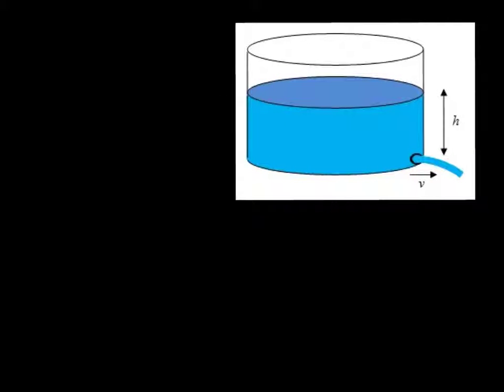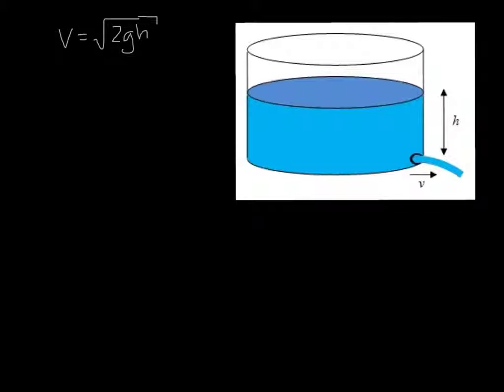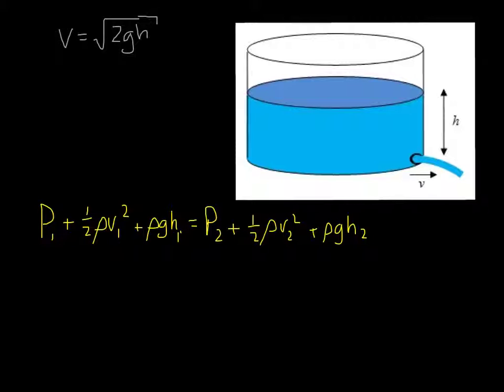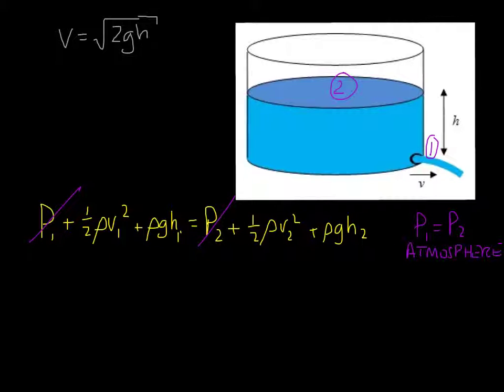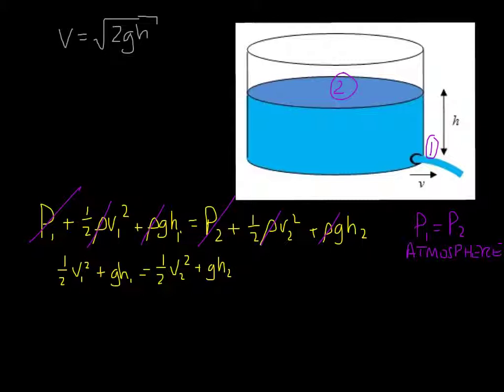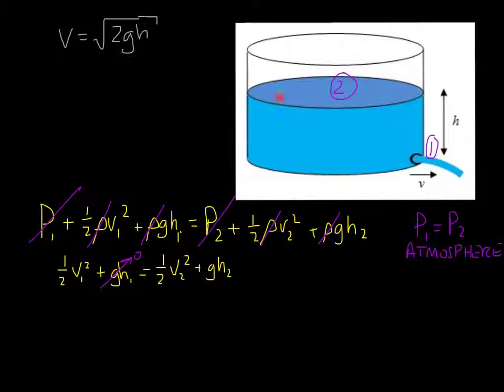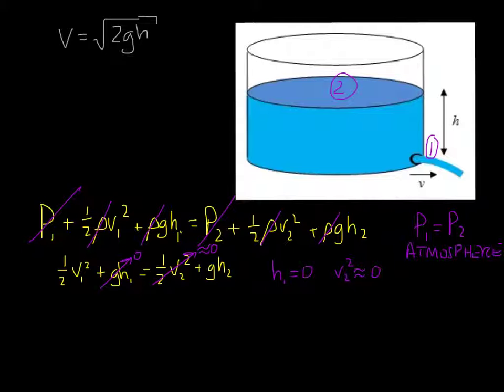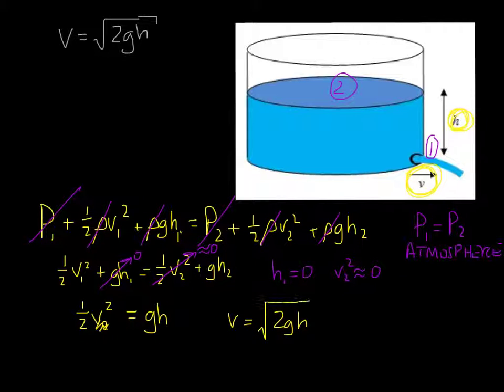AP Physics - Example 12-14